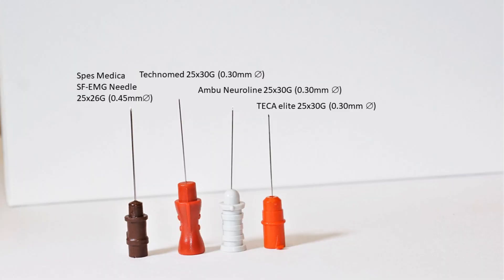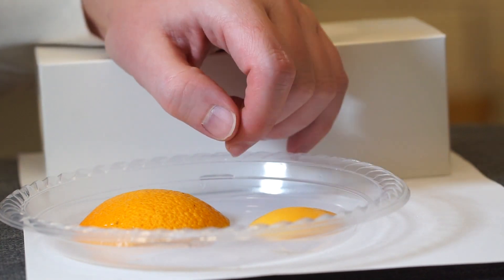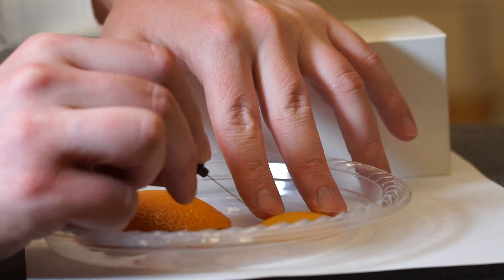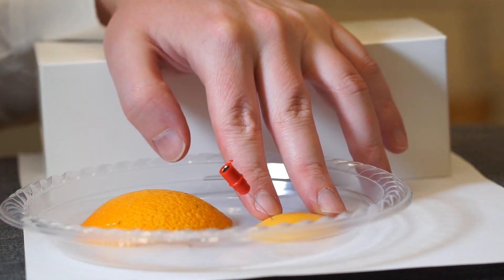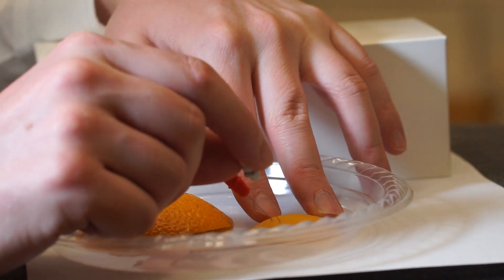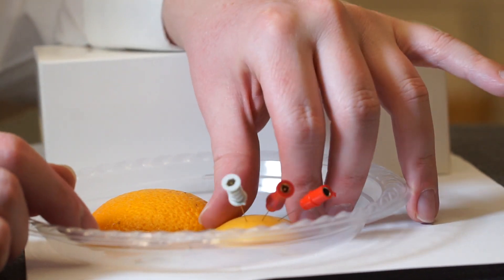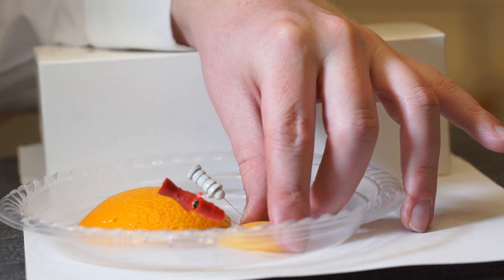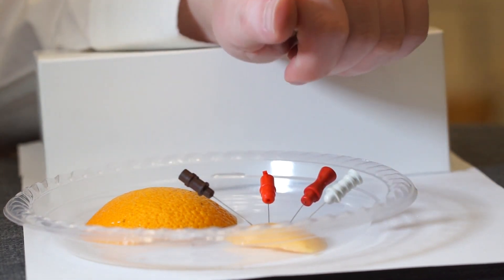Comparing needle insertion of Single Fiber EMG needles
This is a subjective test of the insertional properties of some differing EMG needles that are in common use for single fiber studies. I've used fruit as a simulation but obviously this can't substitute real experience! There are more objective and scientific determinants of the various characteristics which I would like to explore, but one needs specialized lab equipment to do this. I hope to try and arrange this for a future video, but in the meantime...